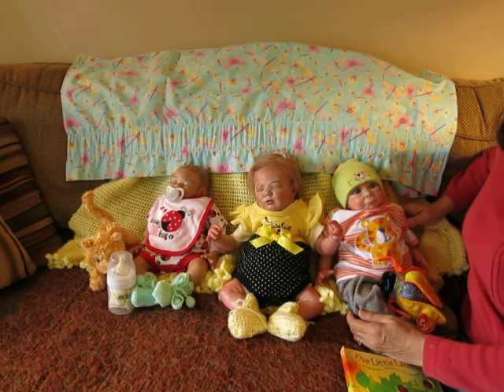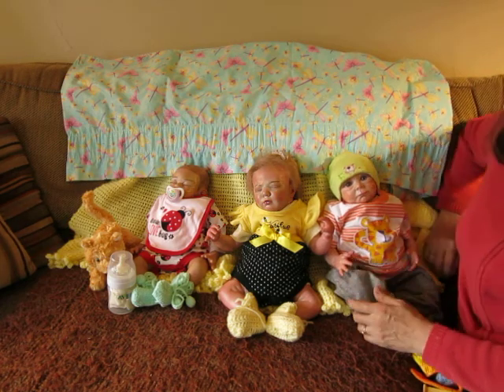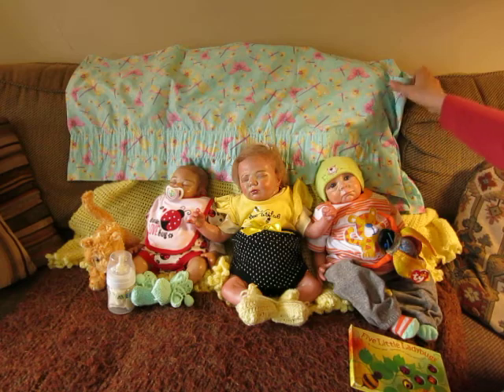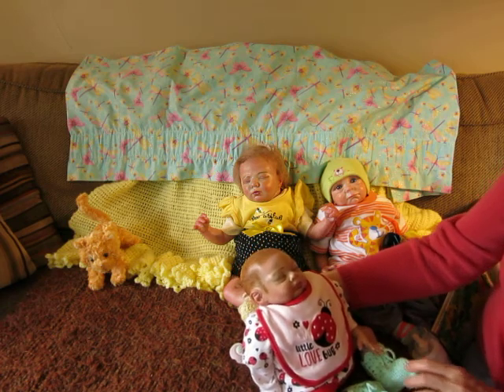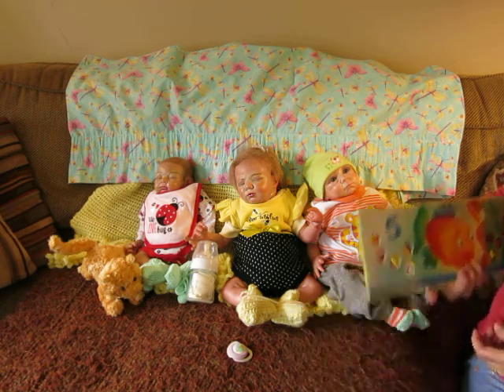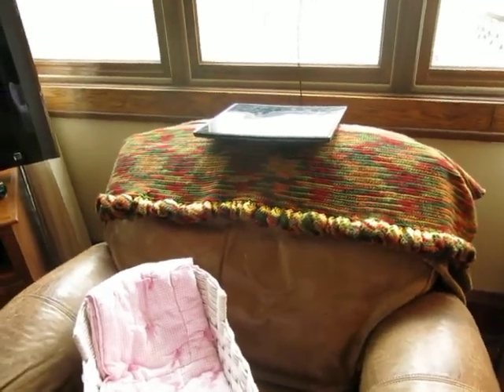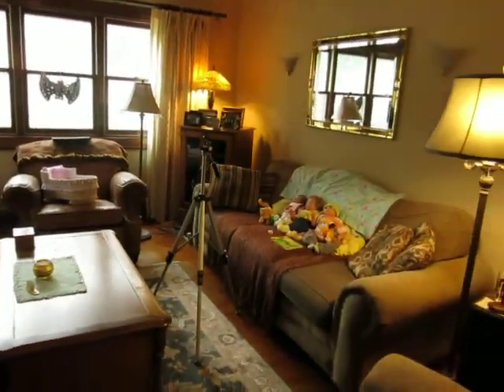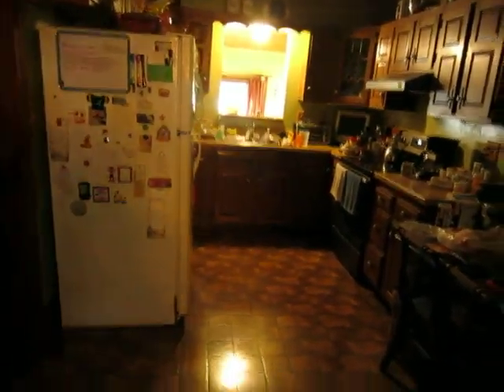Fall Colors and Bugs --Theme Thursday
I enjoyed doing this theme with my reborns William, Charlotte and Emily. The book I read is Five Little Ladybugs by Melanie Gerth and illustrated by Laura Huliska-Beith. Happy Autumn! Hugs, Nani